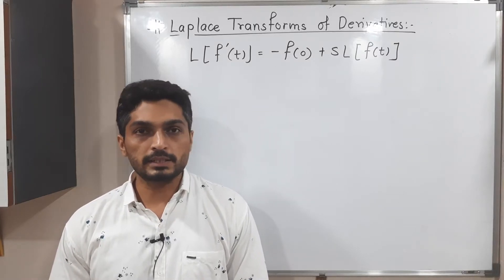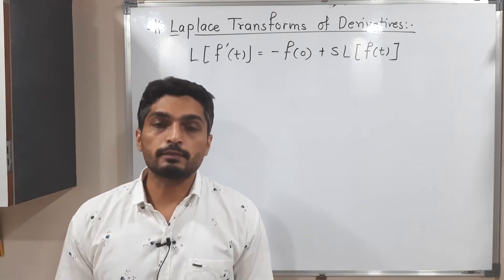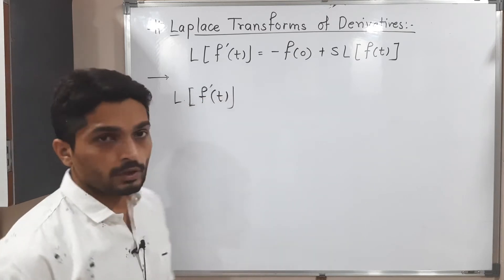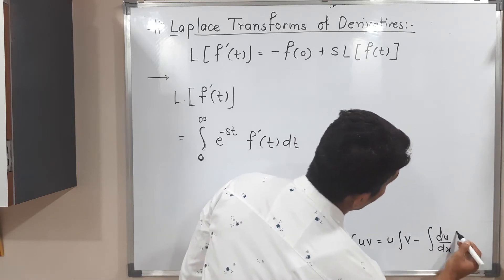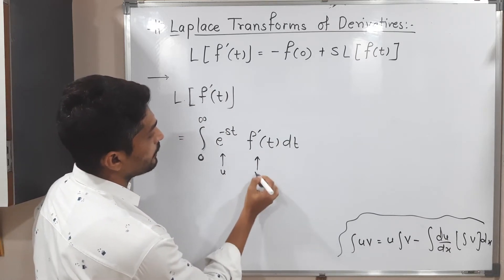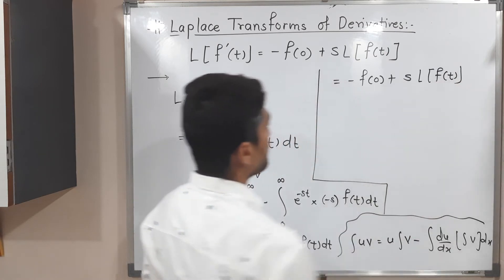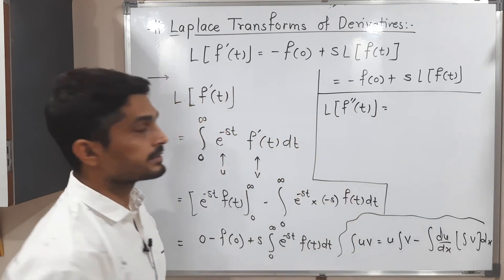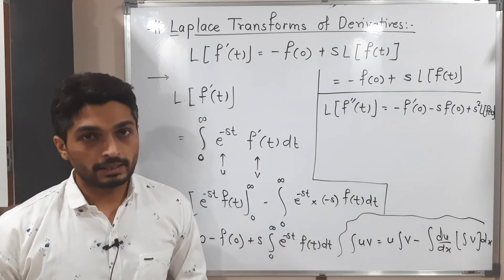Laplace Transforms | Lecture 26 | Laplace Transforms of Derivatives of Functions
Laplace Transforms of Derivatives of Functions